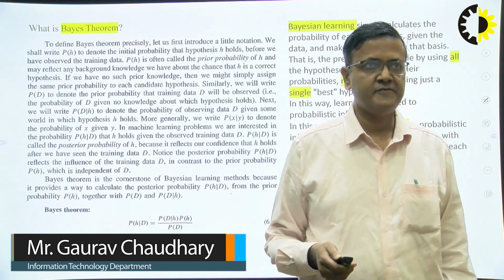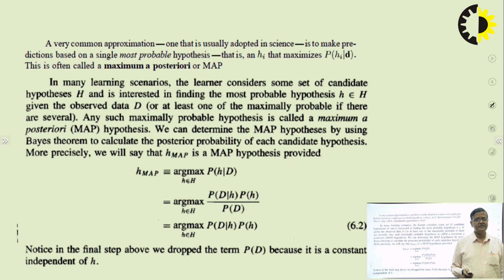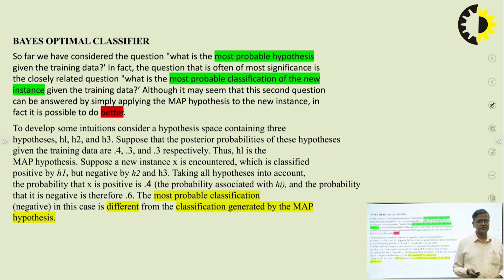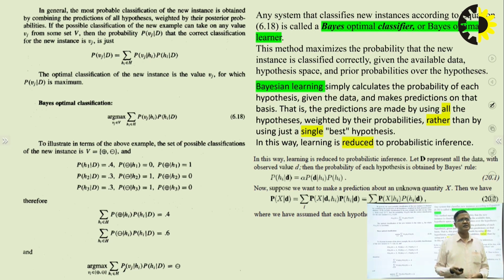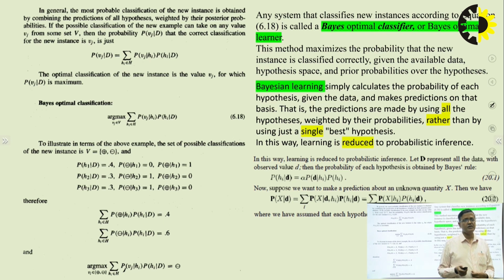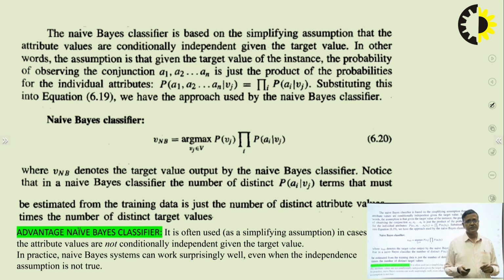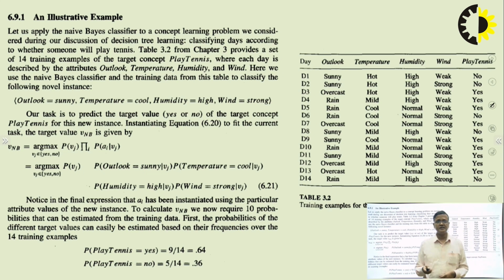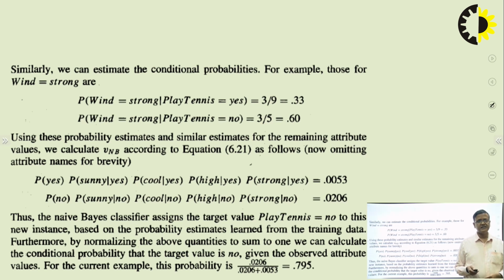''Bayesian Learning'' Machine Learning Lecture 02 By Mr Gaurav Chaudhary, AKGEC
Defination and details of bayesion learning and examples